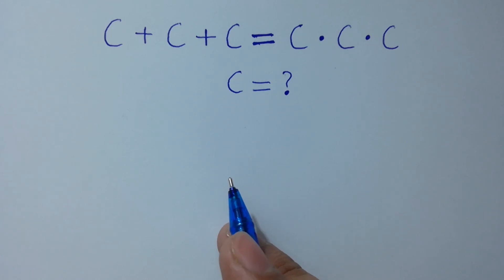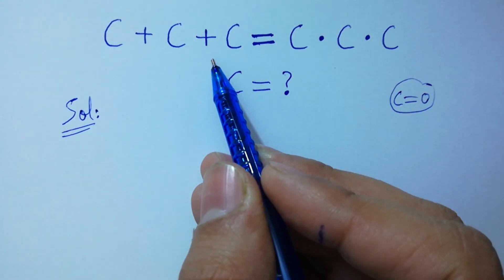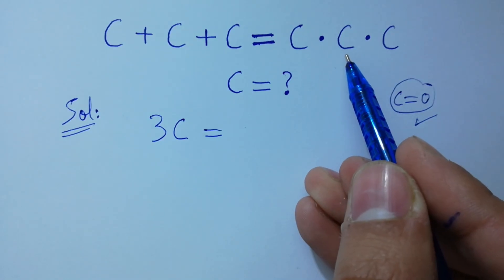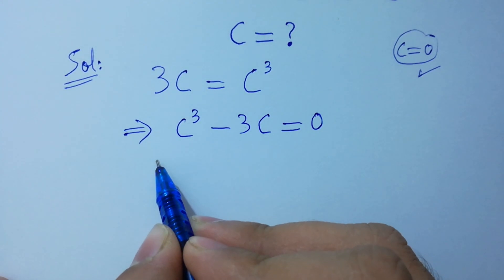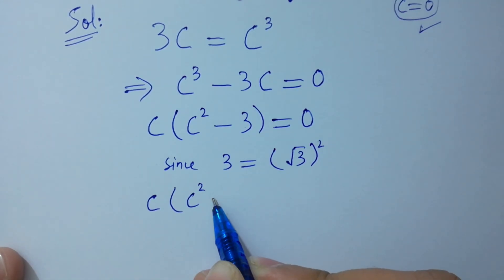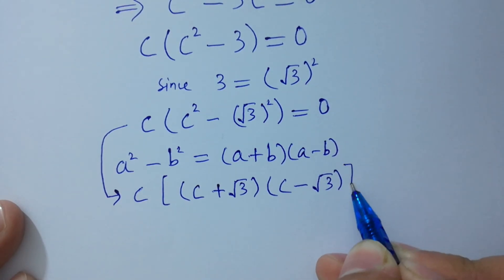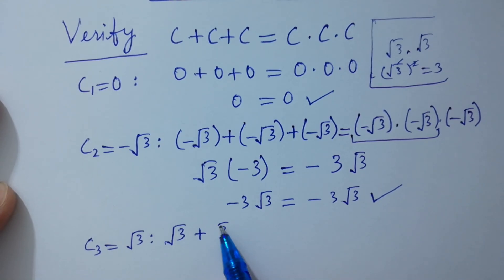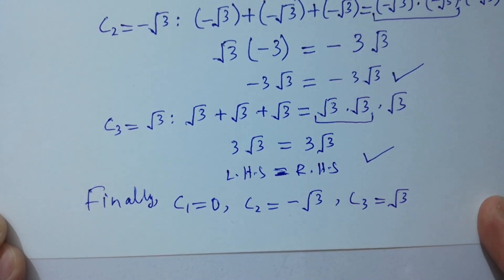Solving a 'Harvard' University entrance exam question